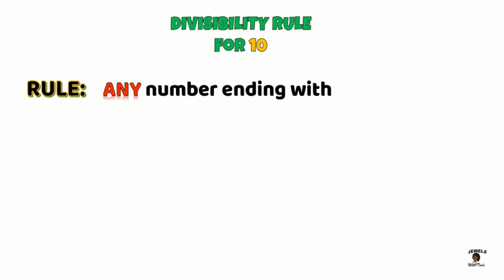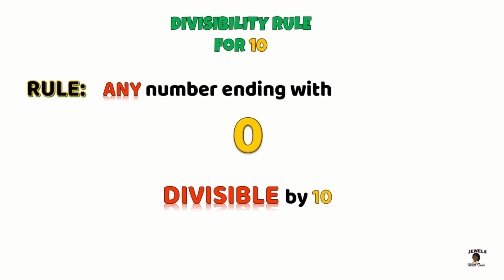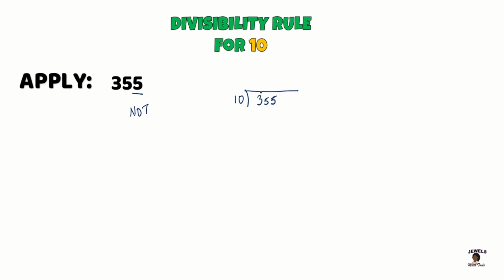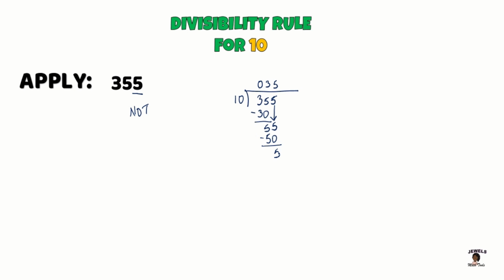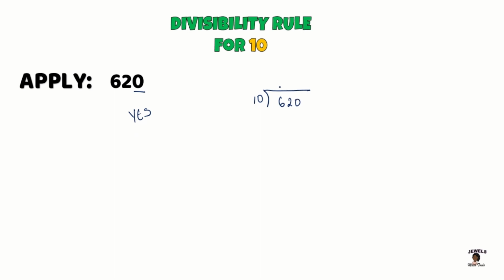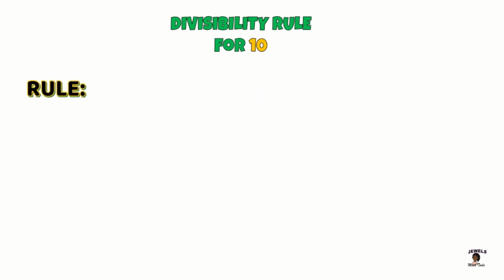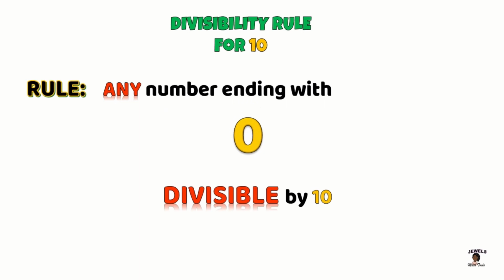Divisibility Rule for 10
In this session we are reviewing the divisibility rule for 10. We are looking at the last digit in our numbers to determine whether its divisible by 10.

DIVISIBLE means to divide completely into a number without a remainder.

In this series we are learning division tips called the DIVISIBILITY RULES and how to apply these rules to determine whether a number can divide completely into another number.